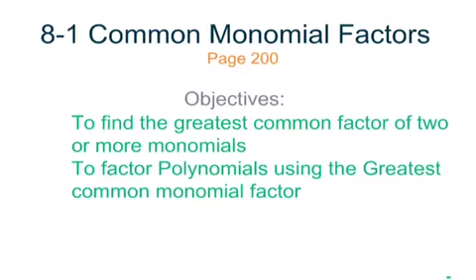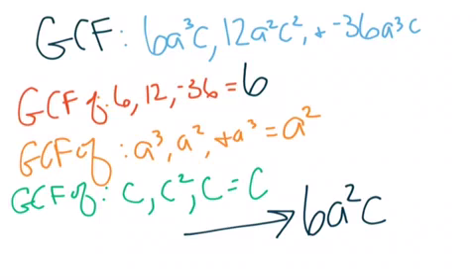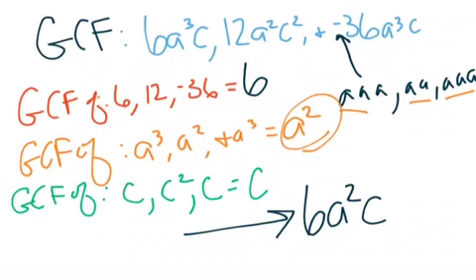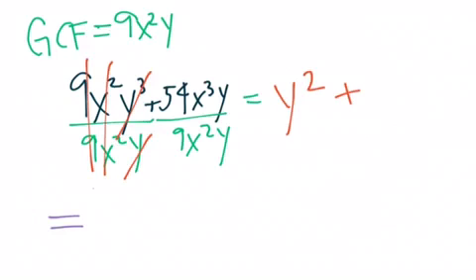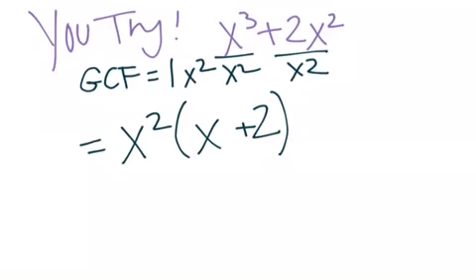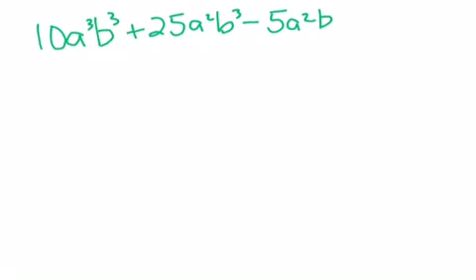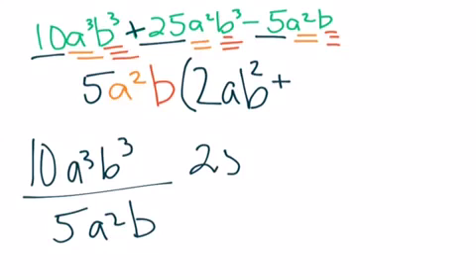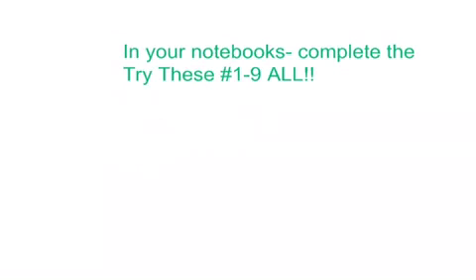O.B 8-1 Common Monomial Factors